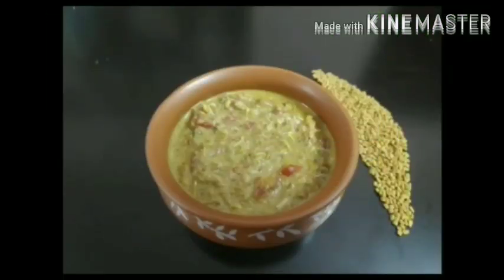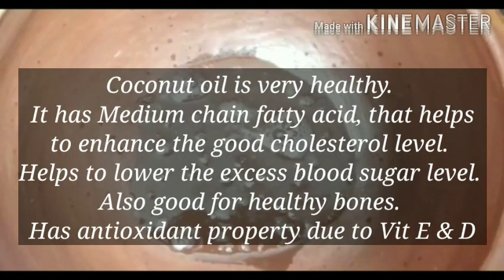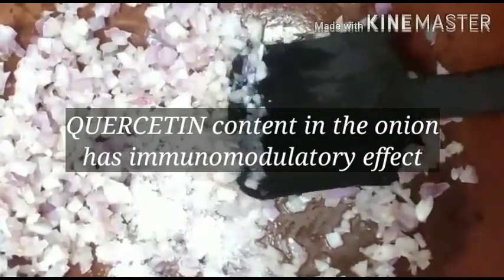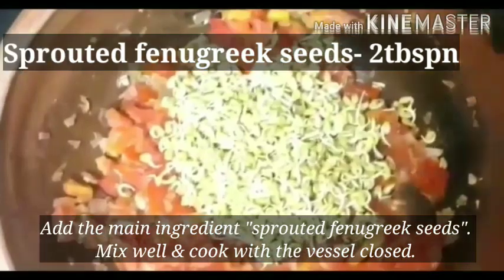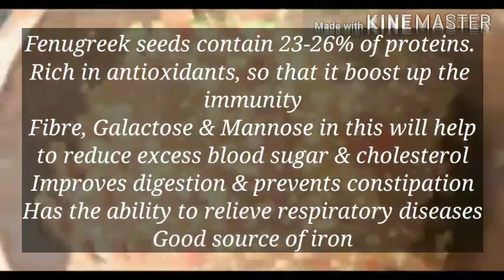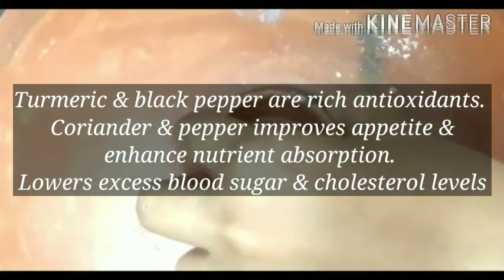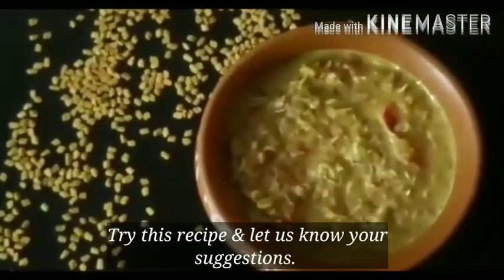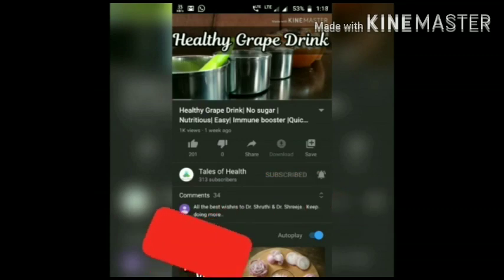ഉലുവ കറി|Fenugreek curry|Super tasty & healthy|immunebooster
Hi all,
 searching for immune boosting recipes???
We all know that fenugreek has all such miraculous properties..but, we refuse to do it because of the distaste..

We are pretty sure that, you would not have come across something like this...fenugreek curry!!!
That too super delicious and goes well with rice as well as roti...& ofcourse healthy as well as super easy. Do give a try

Here we go with an Easy Immune boosting Recipe - " Fenugreek curry", which can be prepared very easily and quickly with all the ingredients readily available at our home.  Pls do watch the video fully to know the amazing benefits of each ingredients & pour your suggestions in the comment box..